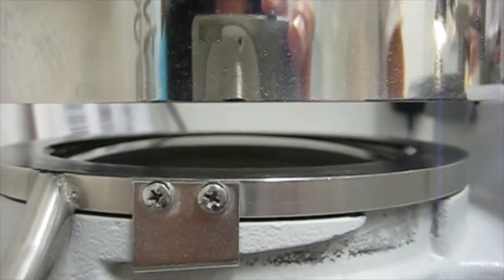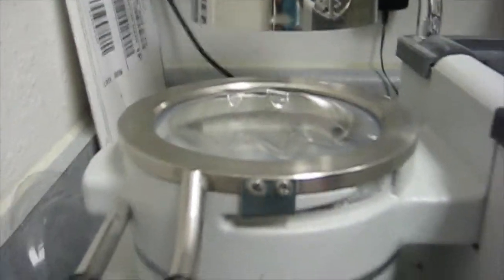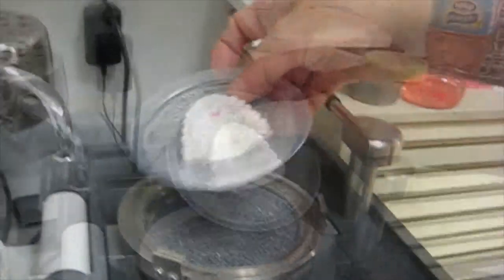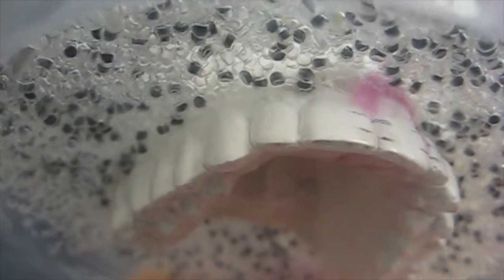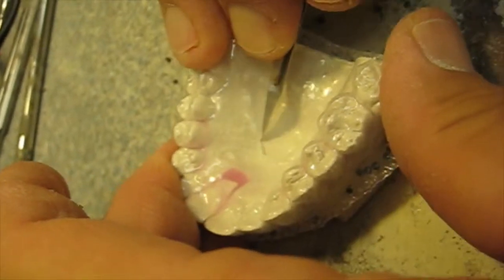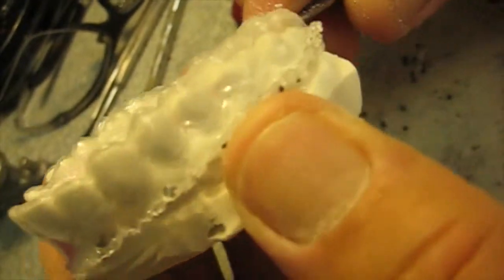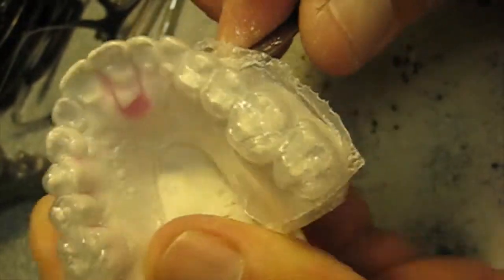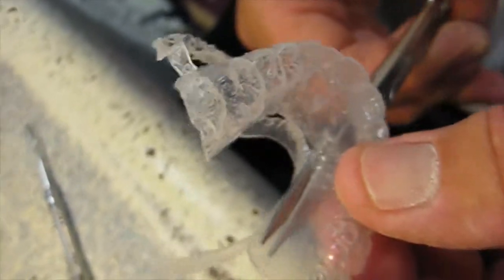How Slip Covers Are Made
A slip cover is a clear style retainer that we use to stabilize your teeth once your braces come off. Although in some offices they may go by a different name, but their purpose is the same. This video shows how one is made. Have a look.